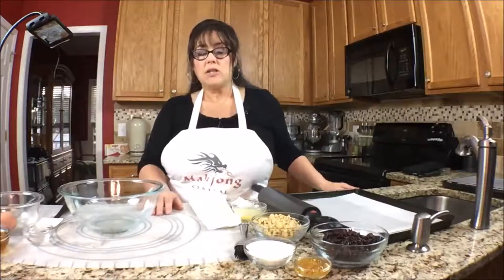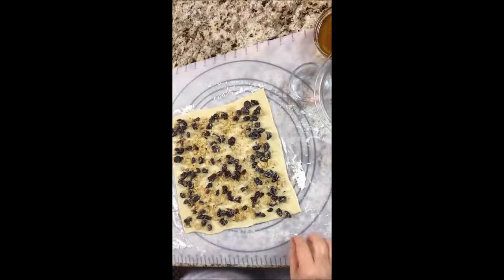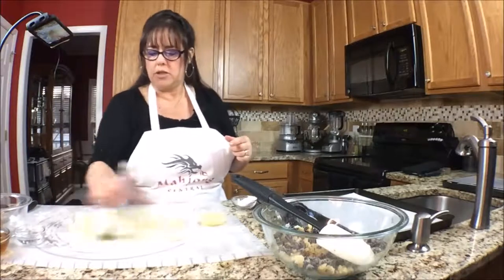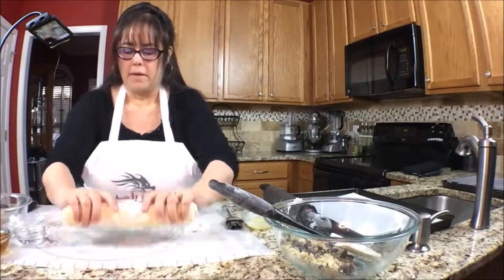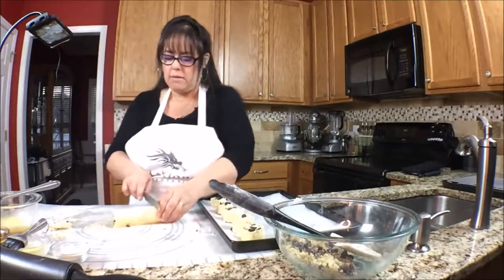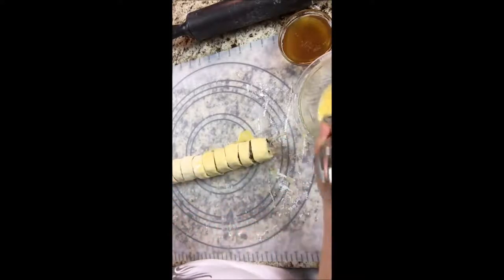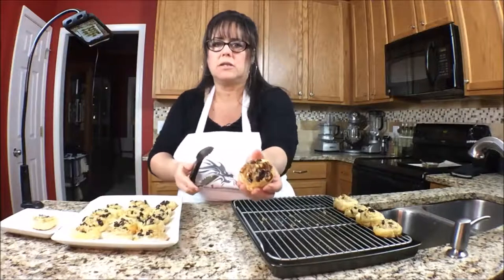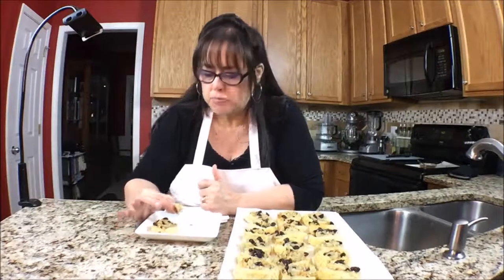Mahjong Nosh and Such~Cranberry Walnut Pinwheels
Cranberry and Walnut Pinwheels

Servings 20

Ingredients
  1 cup dried cranberries
  1 cup chopped walnuts
  1/2 cup sugar
  zest of 1 orange or 2 tablespoons orange marmalade
  2 refrigerated pie crusts or puff pastry sheets
  4 tablespoons butter , melted
  Egg wash (1 whole egg whisked with  2 tablespoons water)
  Honey

Instructions
  Line a baking sheet with parchment paper and set aside
  Place the cranberries, walnuts, sugar, and zest in a mixing bowl and mix until thoroughly combined
  On a lightly floured surface roll out the dough just bit
  Generously brush the dough with the melted butter
  Sprinkle the cranberry filling on top of the dough
  Beginning with the edge closed to you, tightly roll the dough away from you to form a log
  Pinch the edges to seal
  Brush each log with egg wash
  Carefully cut each log into 10 slices (option:  place logs in the freezer for 10 minutes before cutting)
  Place the slices, cut side up, on the prepared baking sheet, 1 inch apart
  Bake for 12 to 15 minutes, or until golden brown
  Place pinwheels on a cooling rack
  Drizzle a teaspoon, or more, of the honey on each pinwheel
  Cool before serving